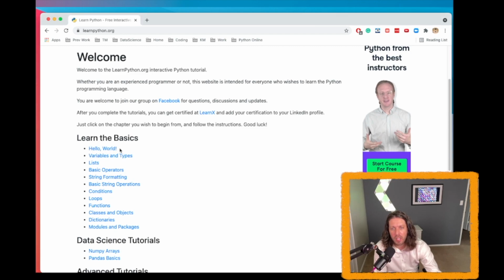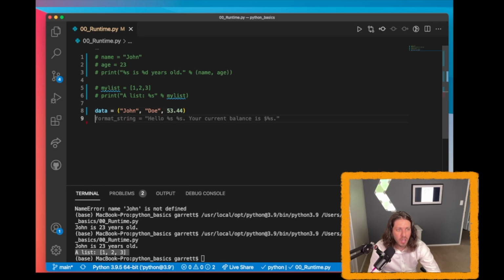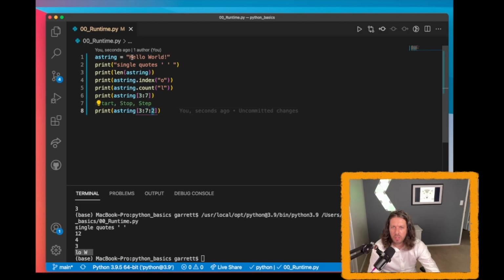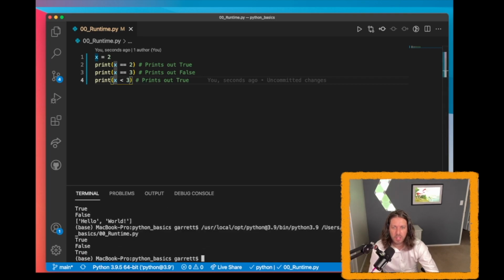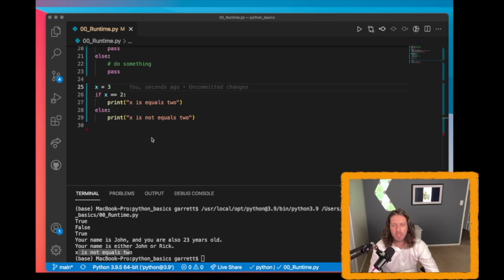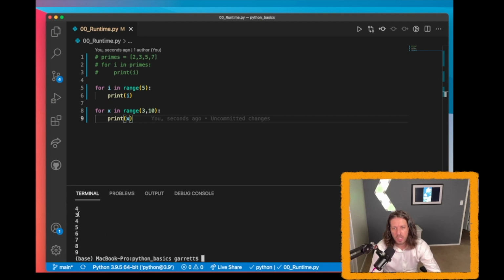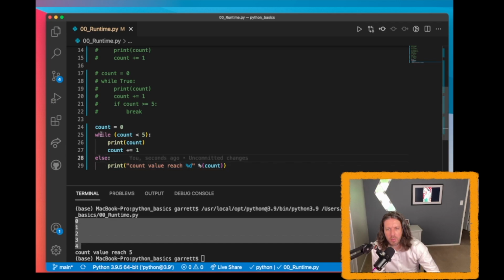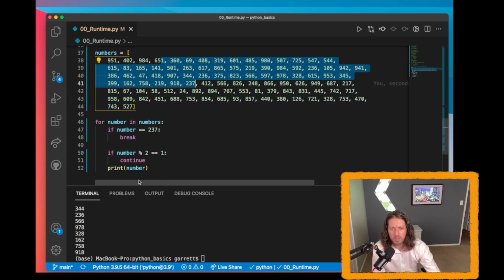Python Basics Part 2 from LearnPython.org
00:00 - LearnPython.org
00:36 - String Formatting
05:12 - Basic String Operations
11:24 - Conditions
17:49 - Loops